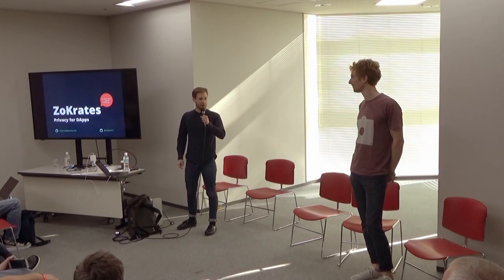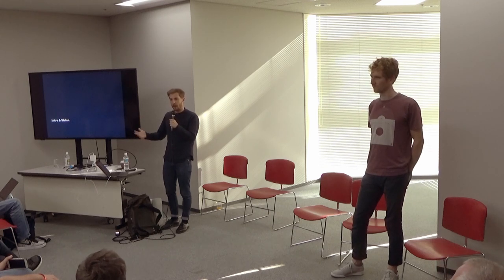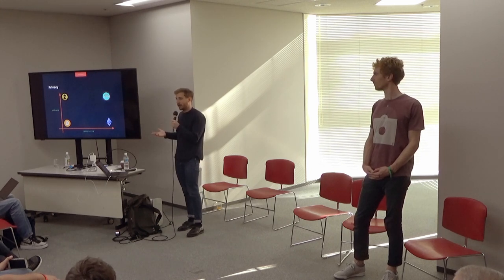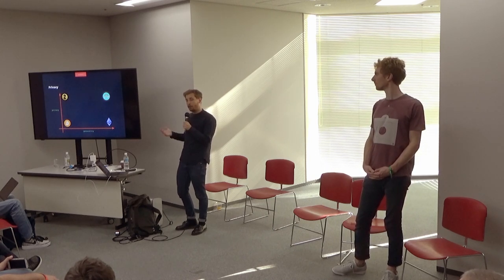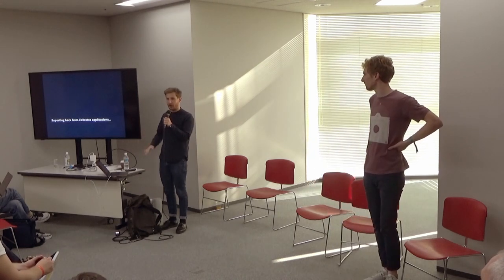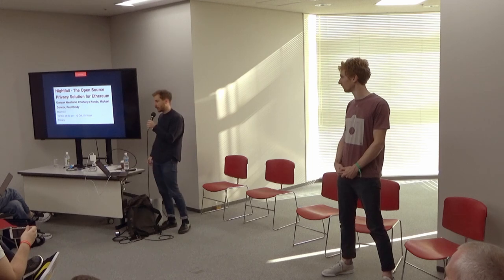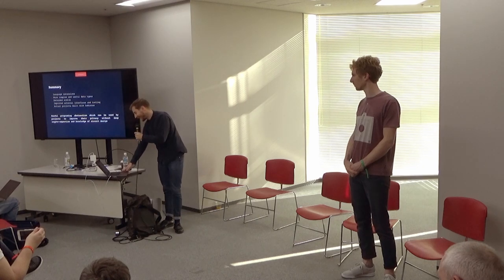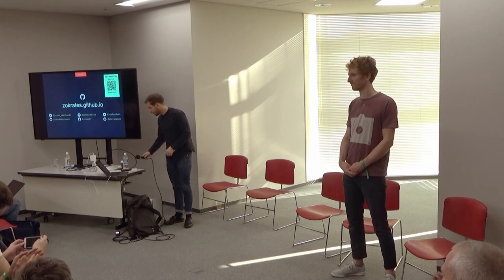ZoKrates - Privacy for dApps by Jacob Eberhardt, Thibaut Schaeffer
In this talk, we provide an update on the state, future, and vision of ZoKrates, the programming language and toolbox to bring zkSNARKs to Ethereum developers to enable privacy and scalability of their dApps.
We describe the evolution of the ZoKrates language, standard library, and tooling before outlining our view on ZoKrates’ role within the Ethereum ecosystem of the future.
To support this vision, we share insights gained from use case implementations where we enhanced the privacy of decentralized applications with ZoKrates.

Speaker(s): Jacob Eberhardt, Thibaut Schaeffer
Skill level: Beginner
Track: Privacy